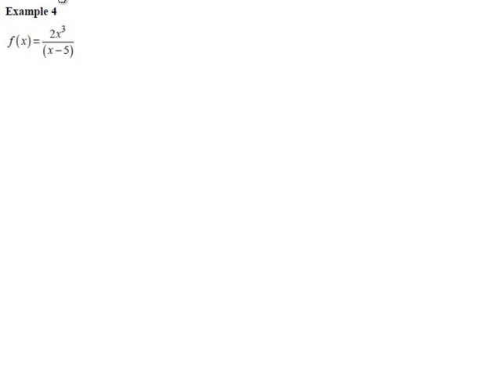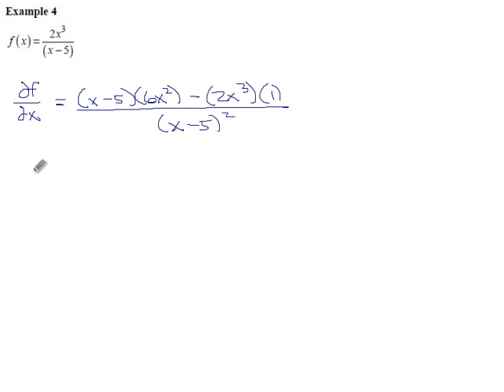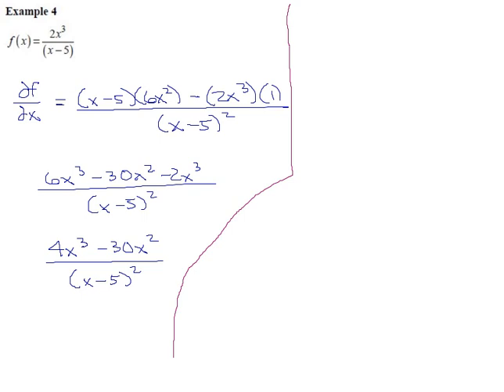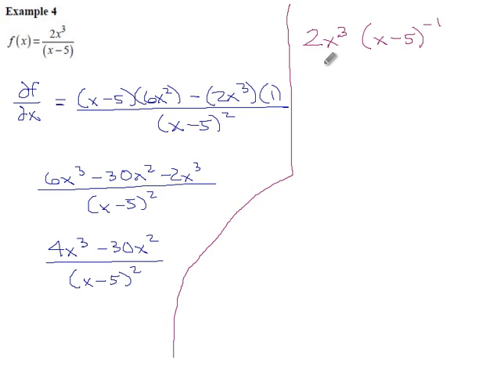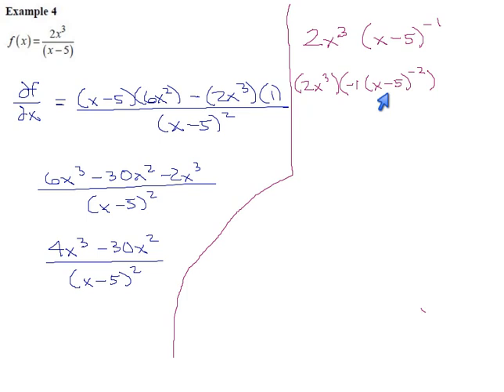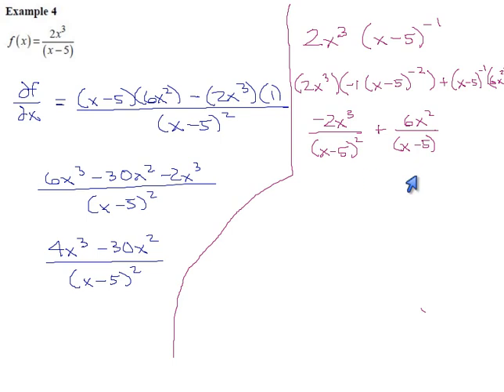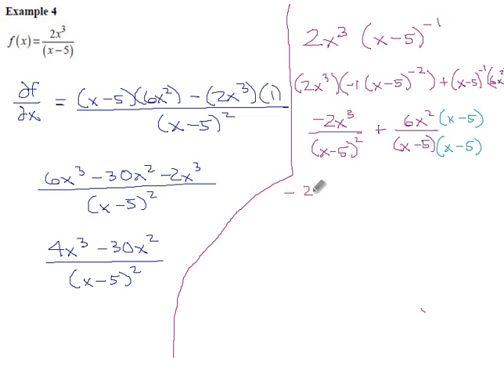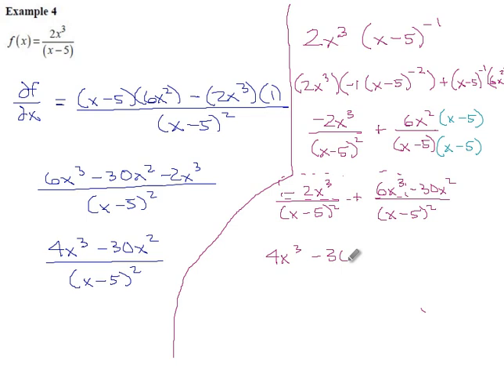3.4 Ex4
A derivative with the quotient rule.